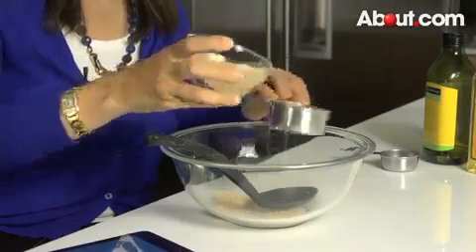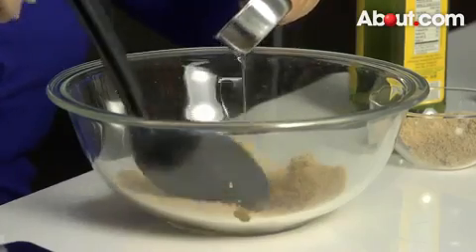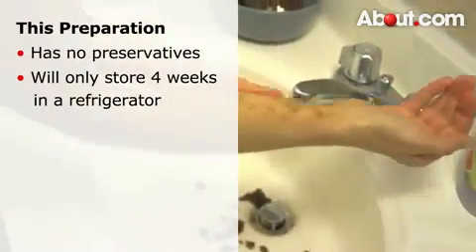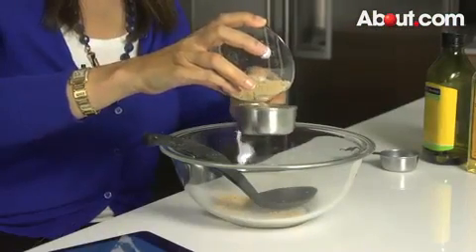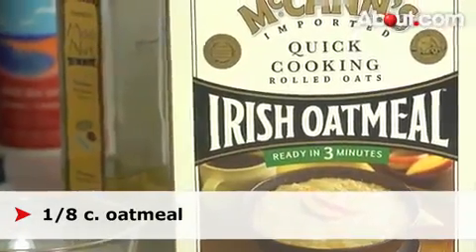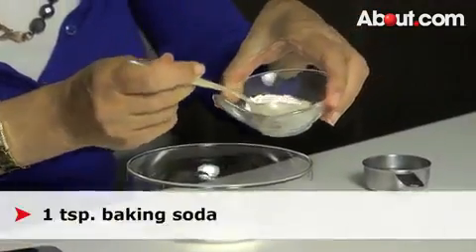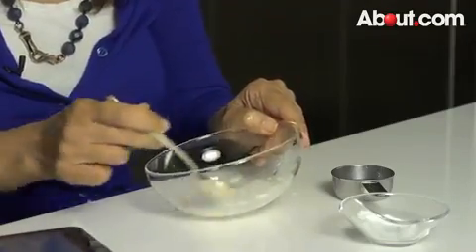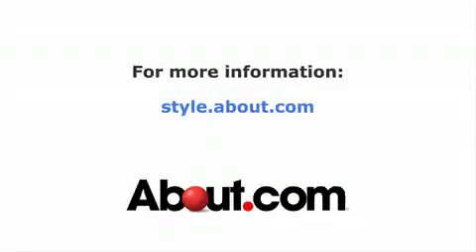Mẹo tẩy da chết bằng đường và muối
- Like Fanpage để xem thêm nhiều clip và thông tin đời sống thú vị